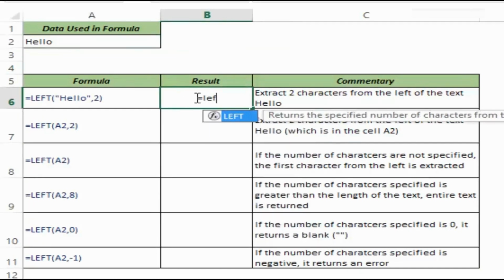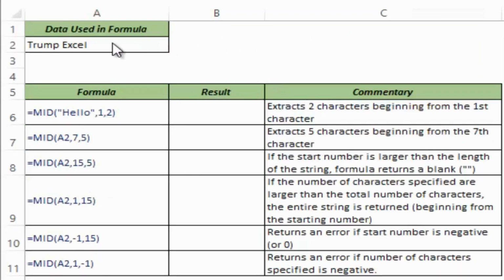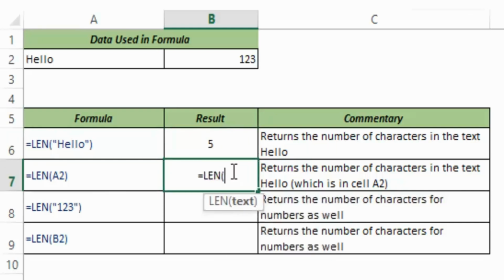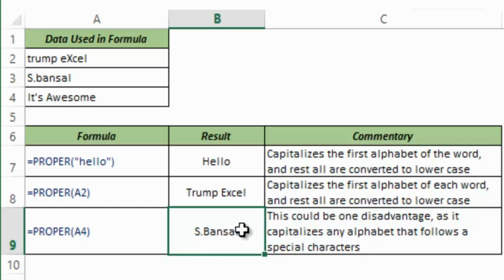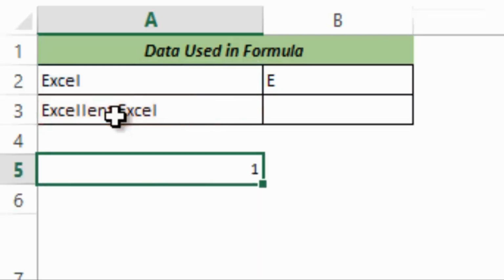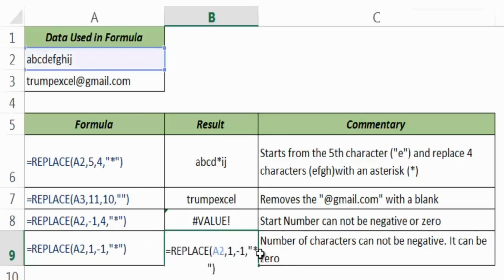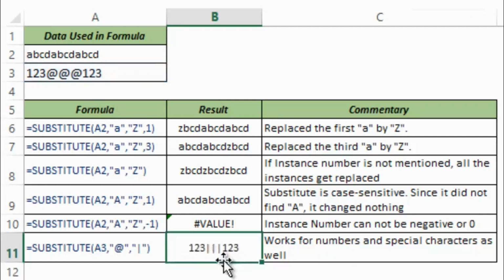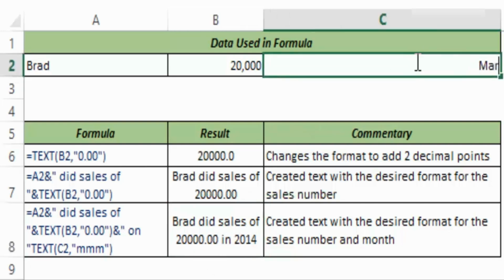"Excel Lesson 14: Mastering Text Formulas in Excel"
"Welcome to Lesson 14 of our Excel Training series! In this tutorial, we’ll explore the powerful text formulas in Excel. You’ll learn how to:

    Use the CONCATENATE and TEXTJOIN functions to combine text
    Apply the LEFT, RIGHT, and MID functions to extract specific text
    Utilize the LEN and FIND functions for text analysis
    Transform text with UPPER, LOWER, and PROPER functions
    Use advanced text functions like SUBSTITUTE and REPLACE

Whether you're new to text functions or looking to improve your text manipulation skills, this lesson will provide you with the tools you need.

🕒 Timestamps:
0:00 Introduction
1:20 CONCATENATE and TEXTJOIN Functions
5:45 LEFT, RIGHT, and MID Functions
10:30 LEN and FIND Functions
15:00 UPPER, LOWER, and PROPER Functions
18:30 SUBSTITUTE and REPLACE Functions
22:00 Practical Examples and Tips
25:00 Conclusion